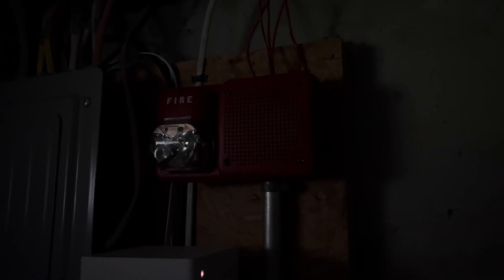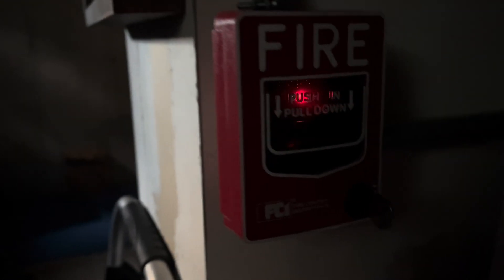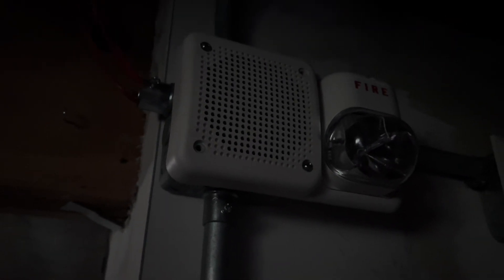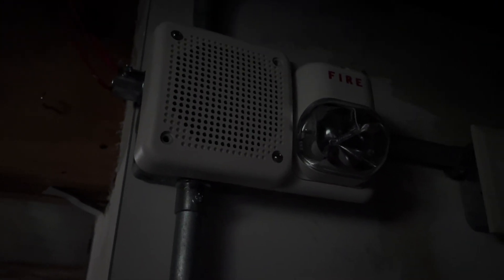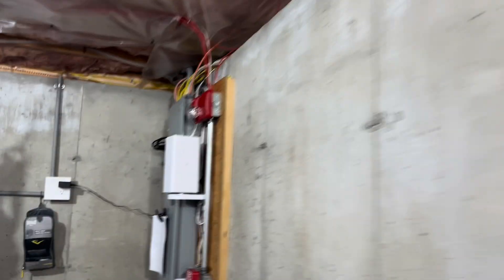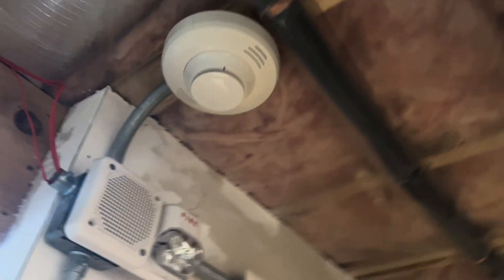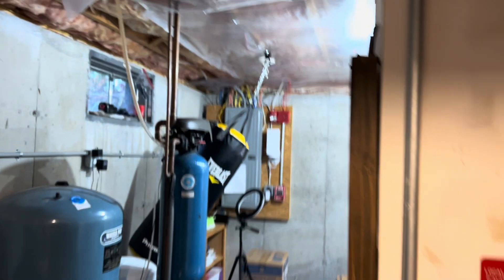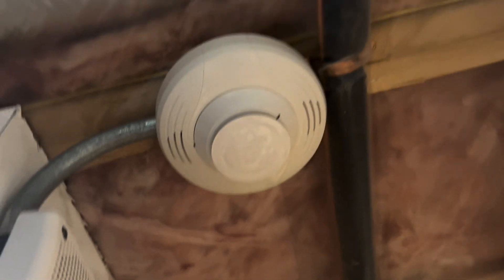Fire Alarm System Test 63: Sounder Base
Hey everyone! I brought back the voice shstem, only now it plays a 520Hz tone with no voice message. This system is somewhat similar to a hotel system, since the alarm in the garage sounds like a mini horn and I put up a sounder base. The speakers are SpectrAlert Classic speaker strobes and the pulls are still the older addressable FCI pull stations. One more thing I wanted mention, I got this sounder base from @dewpoint8900. He traded me this B200SR for my B200S-LF because the B200S is not compatible with my panel. Enjoy!

Devices:
Fire-Lite MS-9200UDLS Addressable FACP
FCI MS-7A (x2)
Fire-Lite SD365 + System Sensor B200SR Sounder Base
Fire-Lite SD355
System Sensor SP2W2415
System Sensor SP2R1224MC
System Sensor HWL